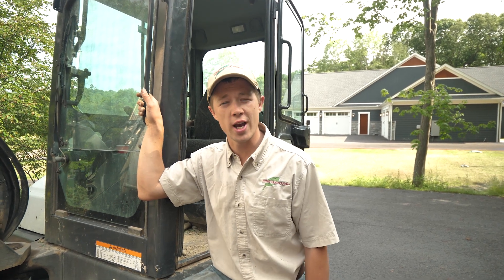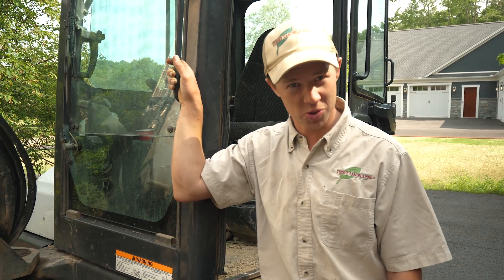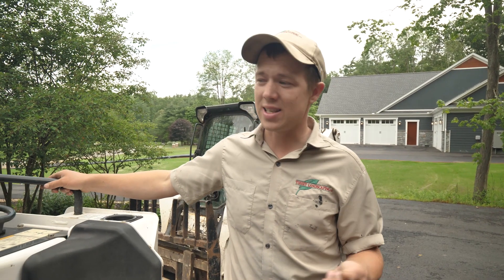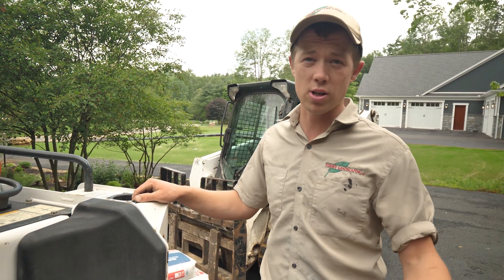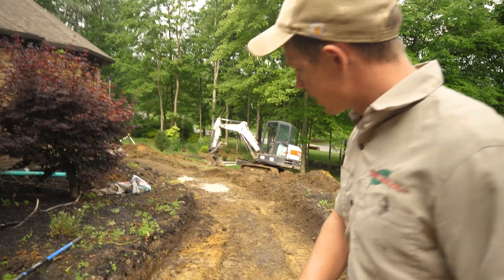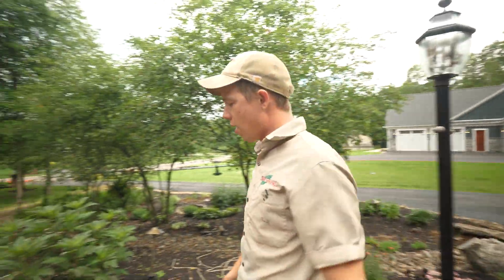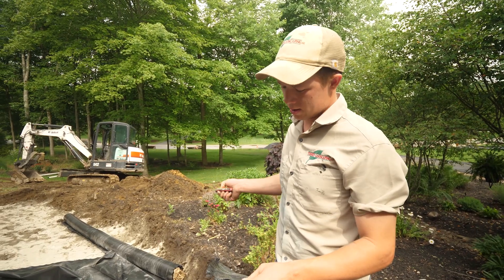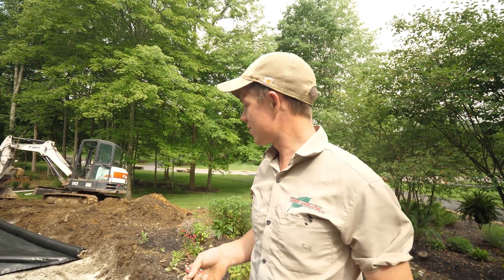Building a Walkway in Rainy Conditions | Part 1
It's time to install a front yard walkway! Only one problem - it just rained and now you're working in the mud. 🌧️

In this video, Ben & DJ show how to handle these conditions and ensure you're building a walkway that's going to LAST.